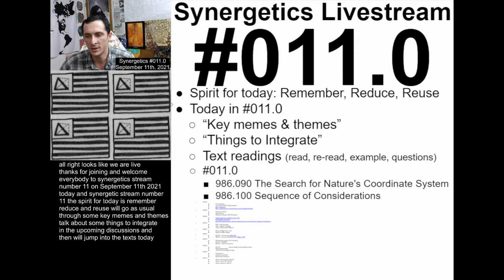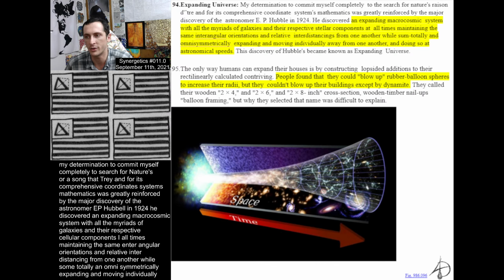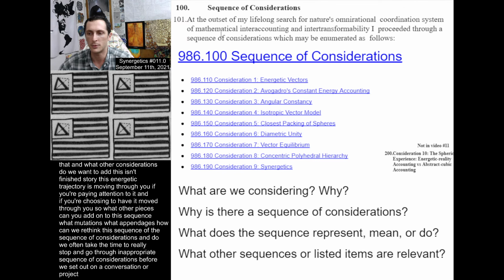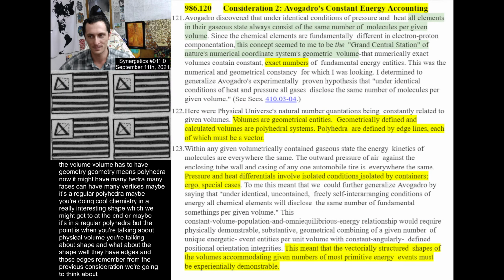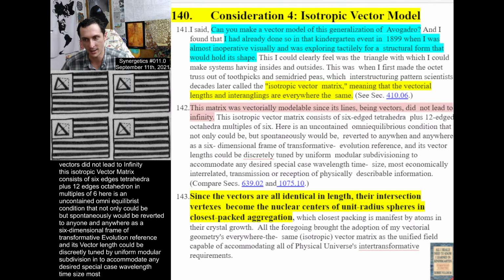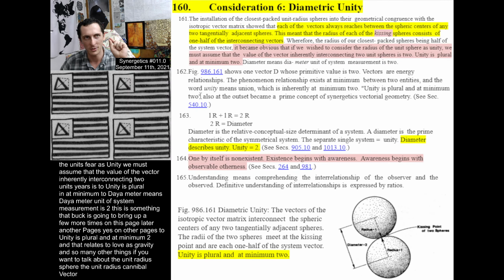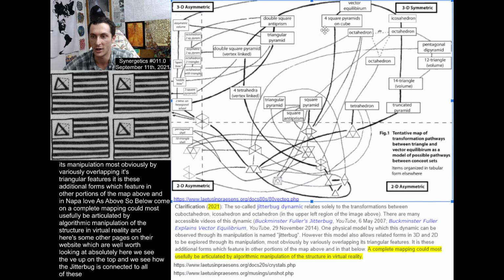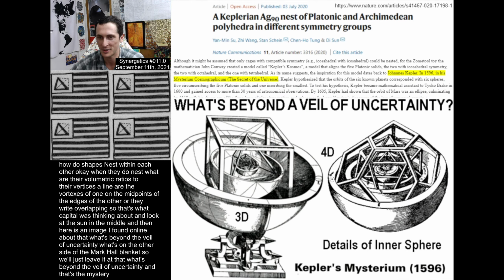Synergetics Livestream #011.0 ~ Nature's Coordinate System, 4D, Sequence of Considerations